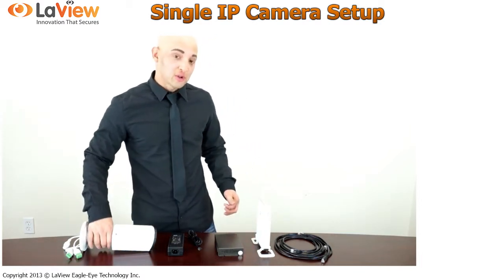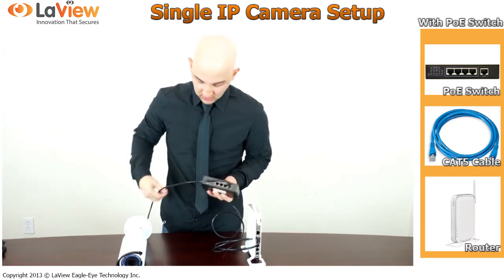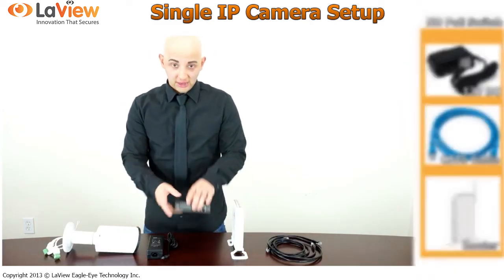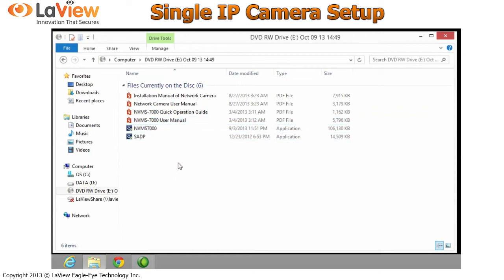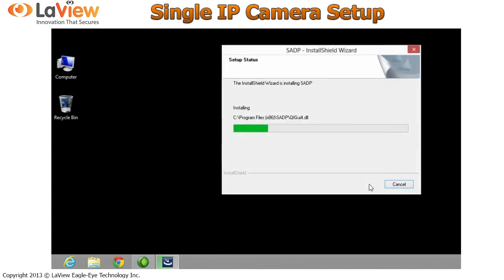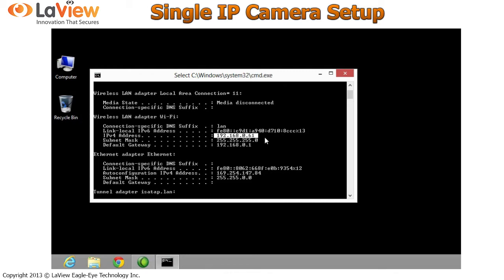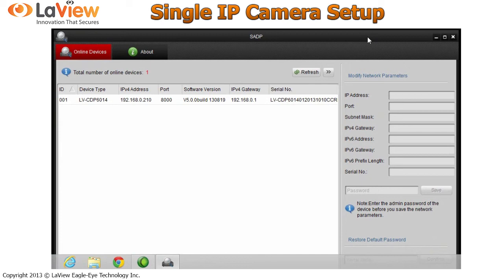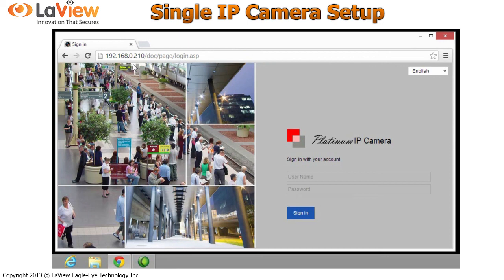How To Setup LaView USA Single IP Camera, Setup All LaView IP Camera Models Onvif-S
This Video Would show you how to connect and setup any of the LaView IP Cameras. Models LV-CBP1014 LV-CBP1034 LV-CBP1334 LV-CDP6014 LV-CDP6034 LV-CBP2338-S